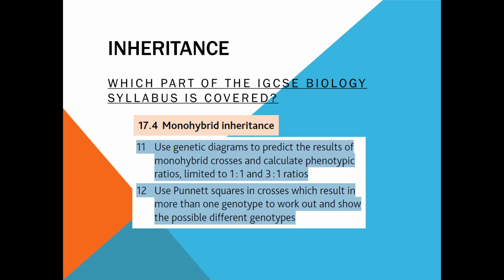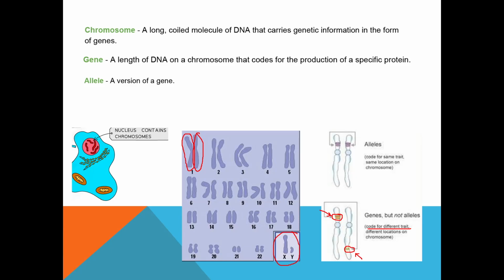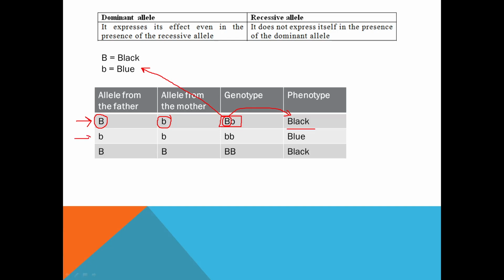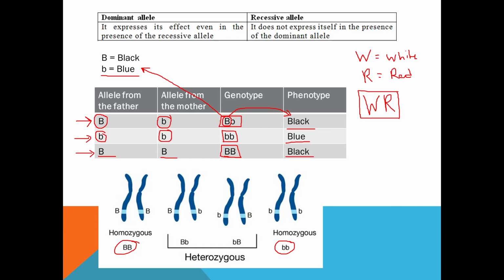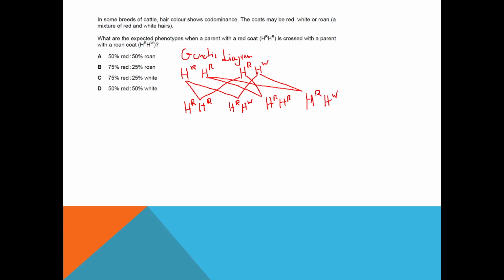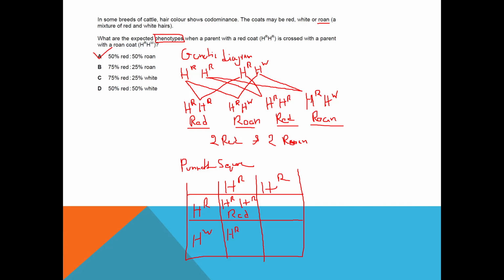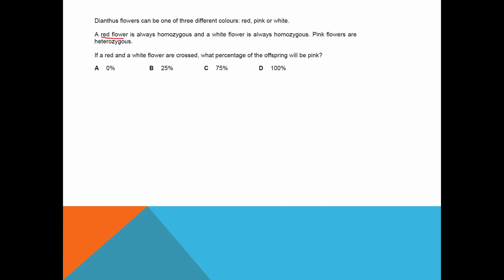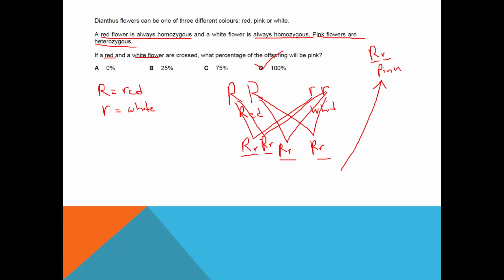IGCSE Biology: Inheritance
Mr. Asif from Tarbiyah Academy explains some of the fundamental concepts of the chapter 'Inheritance'. Concepts such as genotype, phenotype, genes, alleles and codominance are all explained in simple words. Students will also get to know how to use genetic diagrams and Punnett squares to answer questions from this chapter.